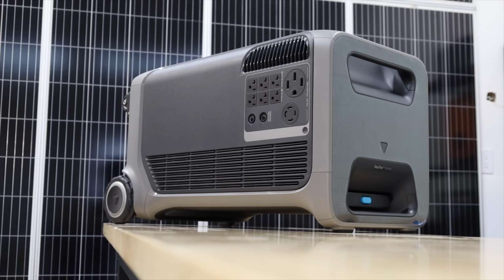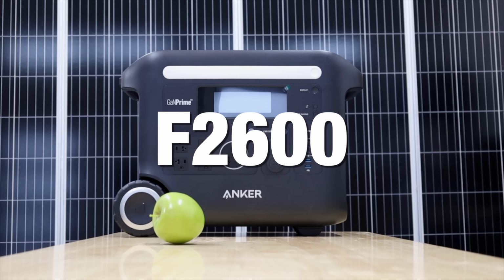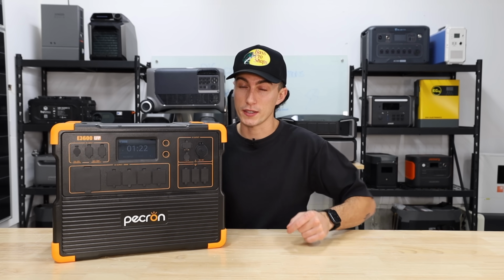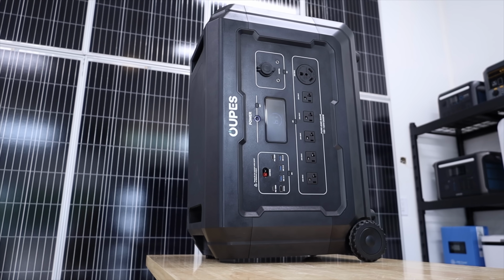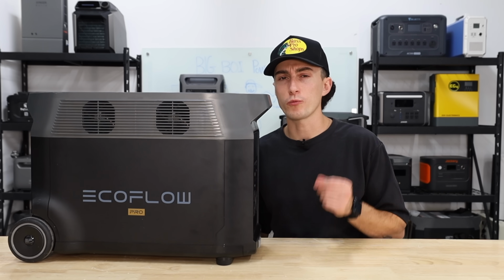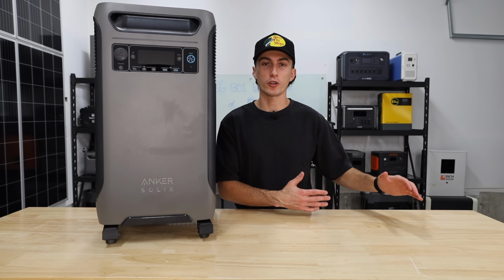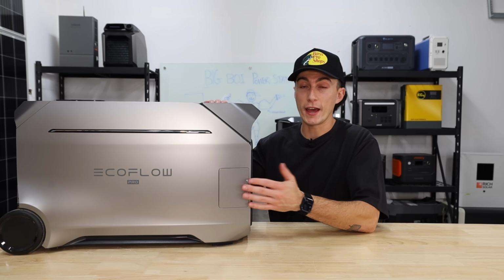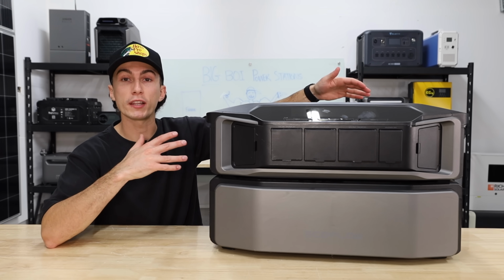Best BIG Power Stations of 2024 - Top Choices for Off-Grid & Emergency Home Back Up!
*We Recommend Shopping at These Online Stores:*

🛒 *Signature Solar - EG4 Products + Solar Panels*

🛒 *Shop Solar - EcoFlow/Anker Bundles + Complete Solar Kits*

🛒 *Pecron Power Stations - High Quality, Budget Power Stations*

🛒 *Anker SOLIX Power Stations - Anker F3800, F2600, C800, C300*

🛒 *Bluetti Power Stations - Elite 100V2, Elite 200V2, Apex 300*

🛒 *EcoFlow Power Stations - Delta Pro, Delta Pro 3, Delta Pro Ultra, Delta 3*

🛒 *Jackery Power Stations* - 5000 Plus, 3000 Pro, 2000 Plus, etc

🛒 *OUPES Power Stations - Mega 5, Mega 3, Mega 1*

0:00 - Intro
1:26 - Anker Solix F2600
2:13 - Pecron E3600LFP
3:20 - Oupes Mega 3
4:33 - EcoFlow Delta Pro
5:33 - Anker F3800
7:19 - EcoFlow Delta Pro 3
8:33 - EcoFlow Delta Pro Ultra
11:40 - Recap

Discover the best large power stations of 2024 from top brands like EcoFlow, Anker, Oupes, and Pecron! These powerful and reliable units are perfect for emergency backup, off-grid living, or peak shaving to save money on your electric bill. Whether you're preparing for unexpected outages or managing energy costs, these top-tier power solutions have you covered. Don't miss out on the ultimate energy independence tools of the year!

We maintain an affiliate relationship with some of the products reviewed, which means we get a small percentage of a sale if you click our links, at no cost to our viewers.